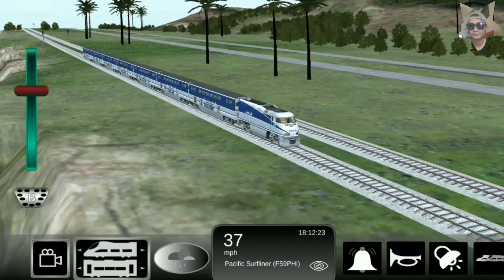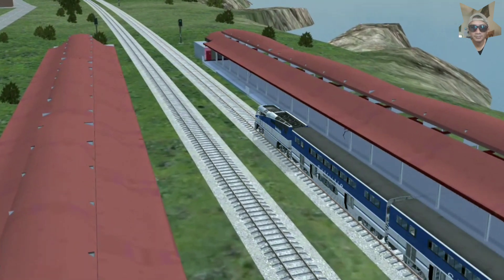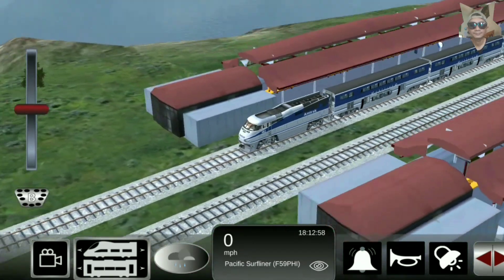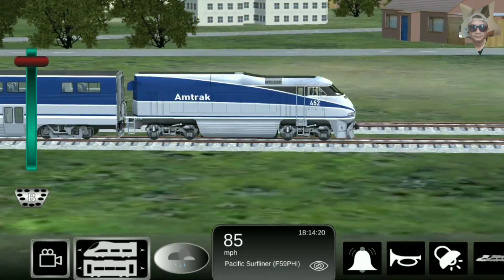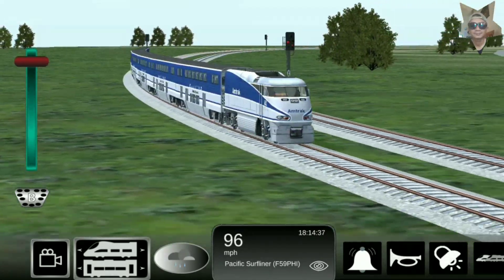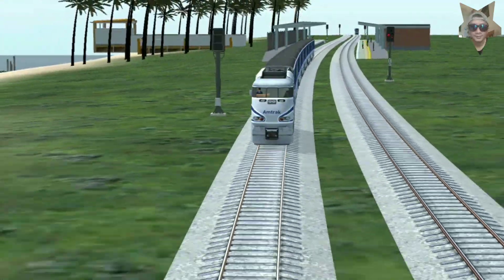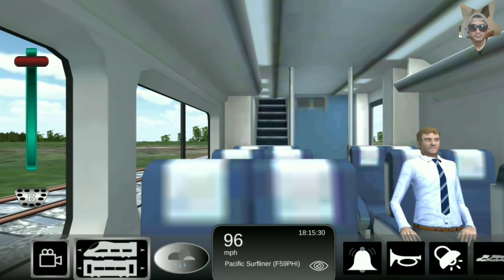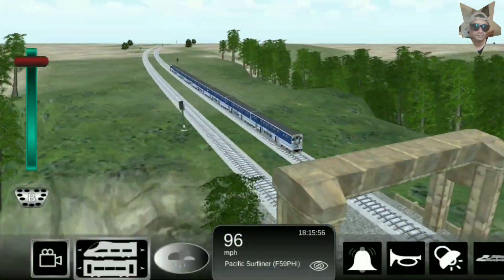Pacific Surfliner F59PHI Amtrak | 3583 Bytes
Pacific Surfliner F59PHI Amtrak
Train Sim is a free Train Simulator with 50 real 3D Trains.
Train Sim is the #1 Train Simulator with over 30 Million downloads!

FEATURE

- Very Real 3D Images
-50+ Types of Real Trains
-40+ Types of Lorry Trains
-11 Real 3D Locations
-1 Kids Scenario with Toy Trains
-1 Underground Railroad Scenario
-Build Custom Locations
-3D view from inside for all Railways
-Railway derailed
-Suitable for kids
-Real Train sounds
-Easy Controls
-Regular Content Updates
-No In-App Purchases
-Optimized for mobile devices with Intel x86

Train Sim is perfect fun for both adults and kids who love Trains & Train Games. Pick up passengers from the station or transport goods. Take control of your favorite old or modern train perfectly recreated in 3D. Drive a train, sit in the passenger seat, or simply watch the train from ground level as it makes its way towards you. This professionally made Train Simulator offers something for every Railroad lover.

Train Sim Pro